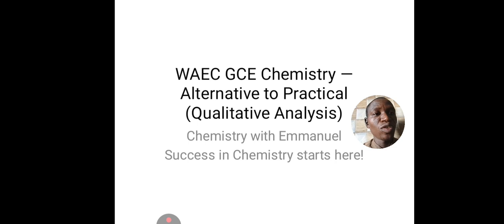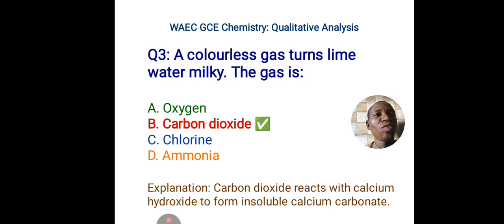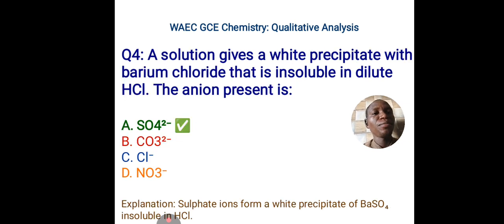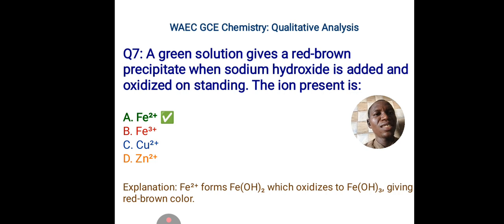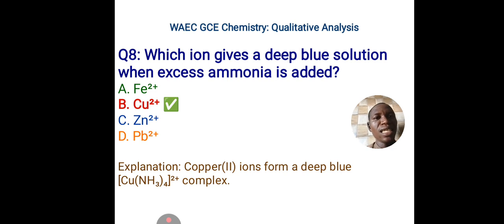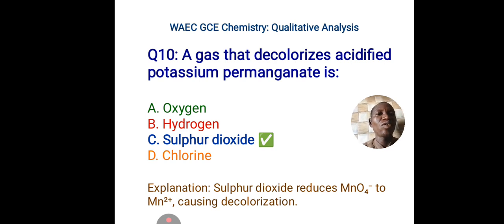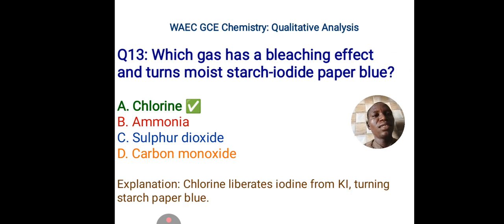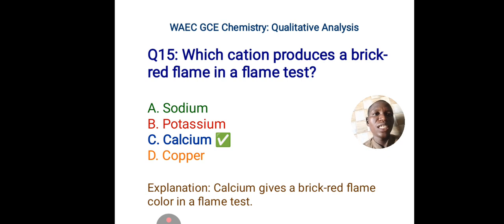WAEC GCE Chemistry Practical - Past Questions Explained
WAEC GCE Chemistry Alternative to Practical 2025 | Qualitative Analysis Made Easy!

Are you preparing for the WAEC GCE Chemistry Alternative to Practical Exam? 🧠
In this video, Chemistry with Emmanuel takes you step-by-step through WAEC-style qualitative analysis questions, helping you master every concept that appears in the Alternative to Practical paper — the paper that tests your understanding of chemical reactions, color changes, and ion identification, even without doing the real lab experiment!

This lesson is specially designed for WAEC GCE students, school candidates, and private candidates who want to understand and remember qualitative analysis easily. Whether you’re struggling with identifying gases, recognizing precipitates, or explaining ionic reactions, this video breaks it all down in a fun and colorful way.

🎓 What You’ll Learn in This Video:
✅ How to identify common gases like ammonia, hydrogen, and carbon dioxide
✅ The color changes and precipitates formed in qualitative analysis tests
✅ How to correctly answer Alternative to Practical questions using observation-based reasoning
✅ The key ions (cations and anions) tested in WAEC Chemistry practicals
✅ The common traps examiners set — and how to avoid them!

Each question in this video is drawn from real WAEC-style qualitative analysis questions, complete with four options, the correct answer ✅, and a simple explanation. You’ll not only learn what the answer is but why it’s correct — so you can confidently handle any similar question in the exam.

👩‍🔬 Why You Should Watch This Video:
This isn’t just another chemistry tutorial — it’s an interactive revision experience designed to boost your confidence and performance. You’ll enjoy colorful visuals, clear explanations, and practical examples that stick.

📘 Topics Covered Include:

Tests for gases and their reactions

Tests for cations (e.g., Fe²⁺, Fe³⁺, Cu²⁺, Zn²⁺, Al³⁺, Pb²⁺)

Tests for anions (e.g., CO₃²⁻, SO₄²⁻, Cl⁻, NO₃⁻)

Color reactions and precipitate formation

Flame tests and ionic equations

🔥 About the Channel – Chemistry with Emmanuel:
Welcome to Chemistry with Emmanuel, your number one source for easy-to-understand Chemistry lessons, WAEC tutorials, and practical guides. Here, we make complex chemistry topics simple, colorful, and fun! Whether you’re preparing for WAEC, NECO, or JAMB, we’ve got you covered with practical videos, question breakdowns, and revision materials.

👉 Success in Chemistry starts here!

00:00 Introduction
01:15 Questions and answers